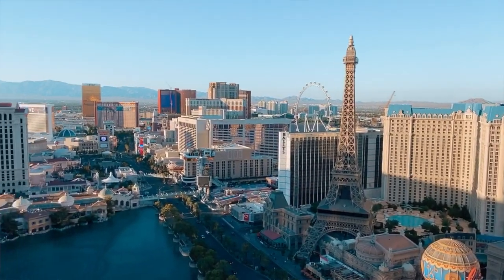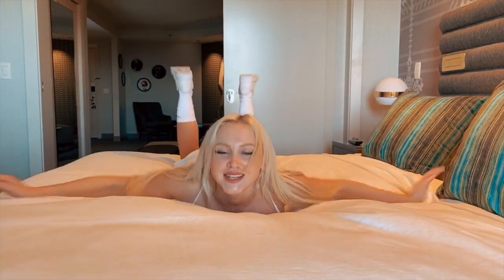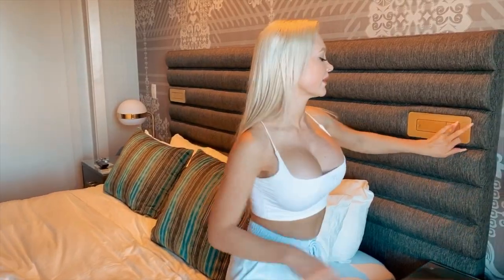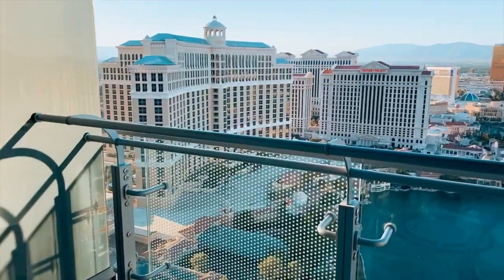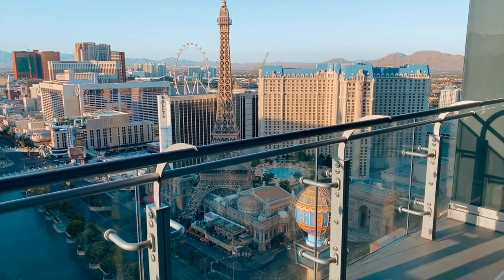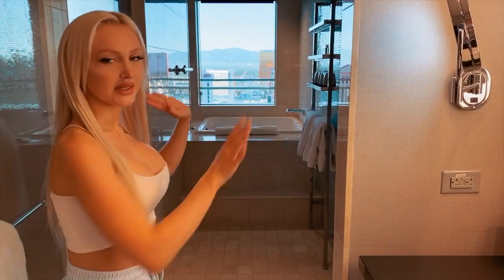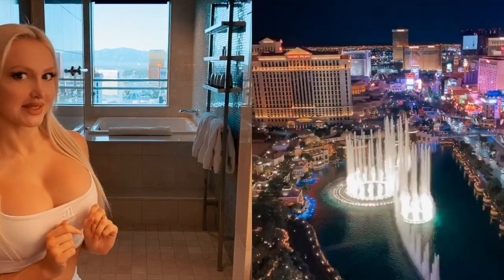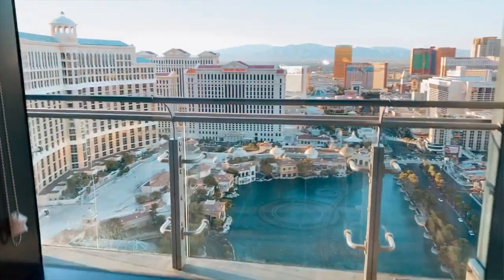COSMOPOLITAN LAS VEGAS ROOM TOUR - YesBabyLisa